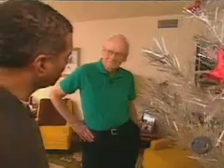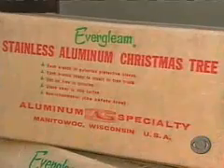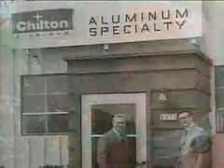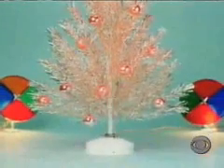Season's Gleamings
A look at the aluminum Christmas tree industry, formerly based out of Manitowoc, WI.  Features the authors of the book, "Season's Gleamings."